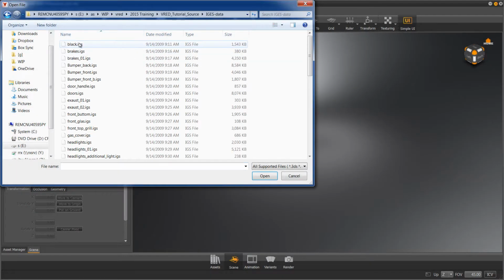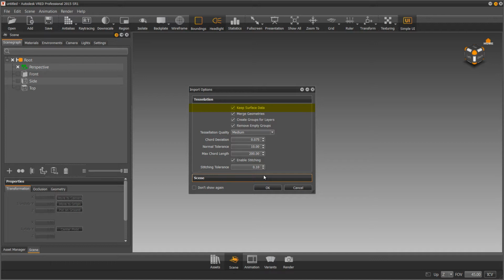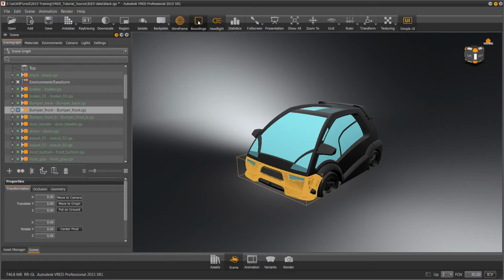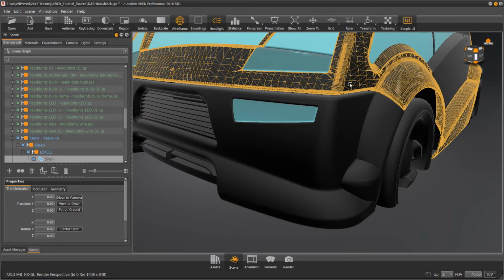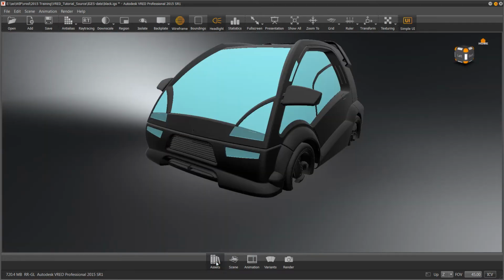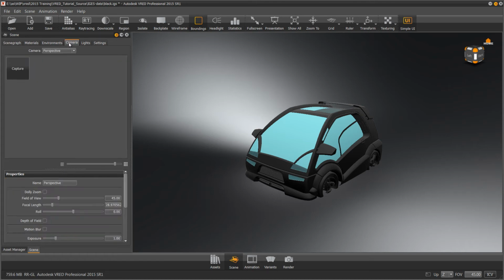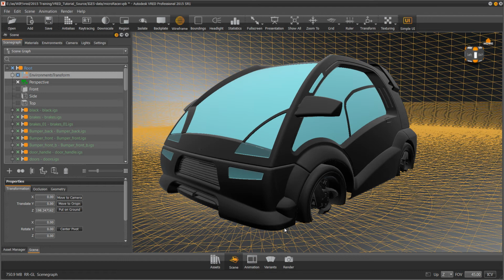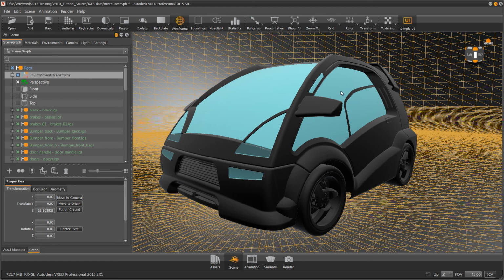VRED Simple UI Chapter 02 - Initial Workflow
Learn the essential first steps in loading a model into VRED